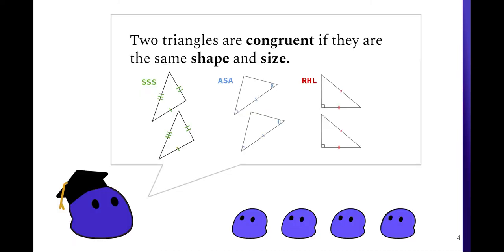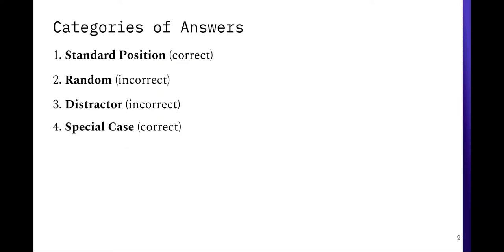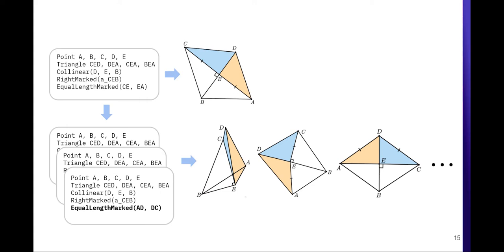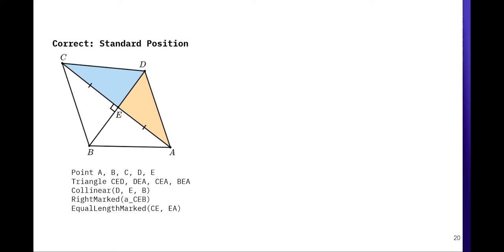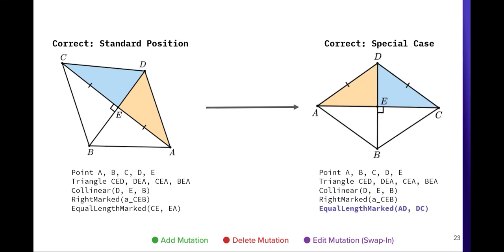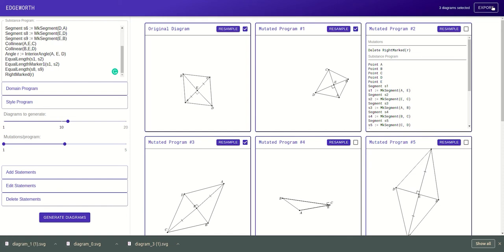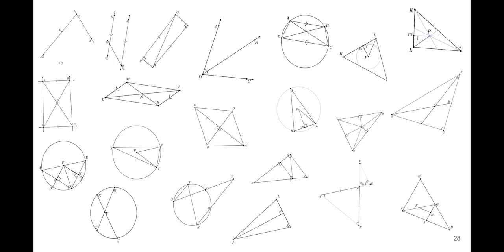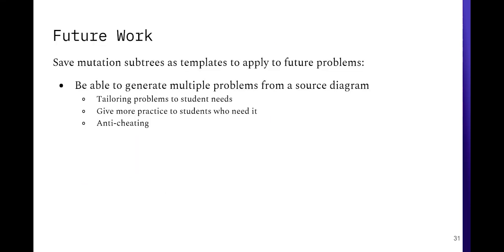Edgeworth: Authoring Diagrammatic Problems using Program Mutation--SPLASH SRC'21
1st Place undergraduate talk at ACM SPLASH, student research competition in Chicago, 2021.

Presenter: Hwei-Shin Harriman
Advisor: Joshua Sunshine
Mentor: Wode Ni

Learn more about Penrose at penrose.ink